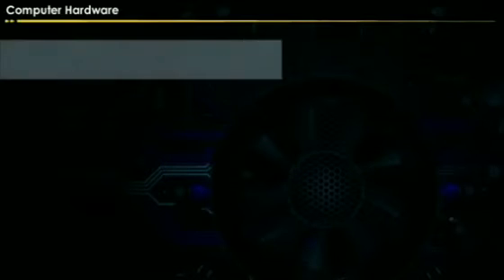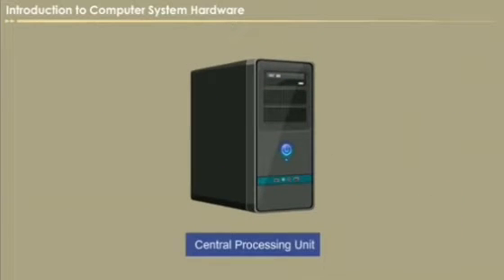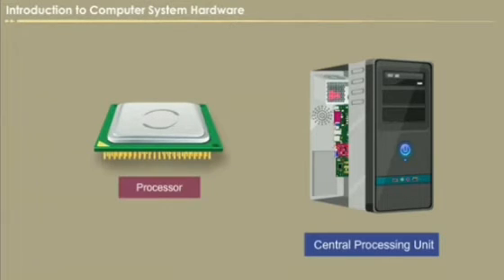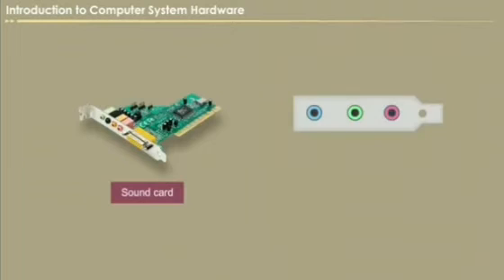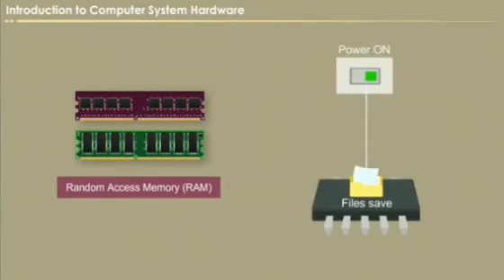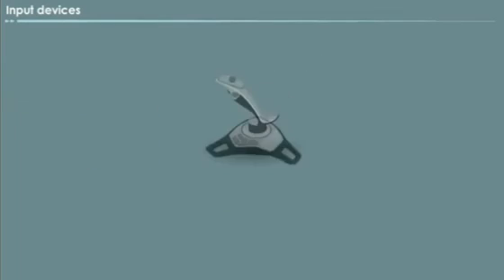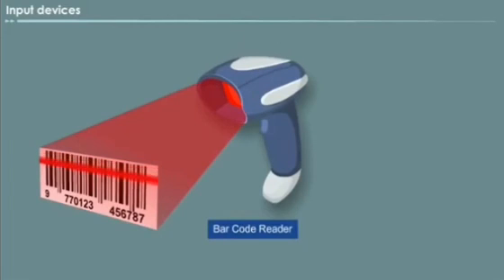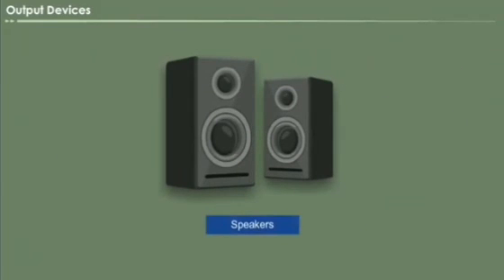COMPUTER HARDWARE & IT'S COMPONENTS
Computer hardware includes the physical parts of a computer, such as the case, central processing unit (CPU), monitor, mouse, keyboard, computer data storage, graphics card, sound card, speakers and motherboard. By contrast, software is the set of instructions that can be stored and run by hardware.